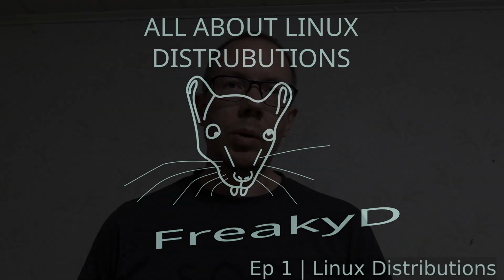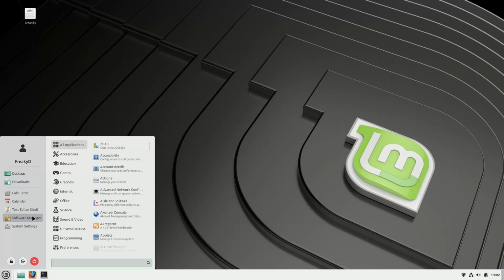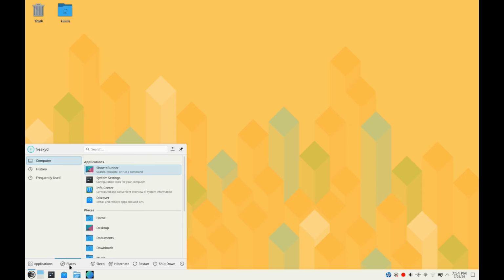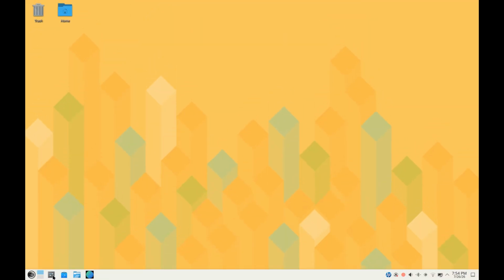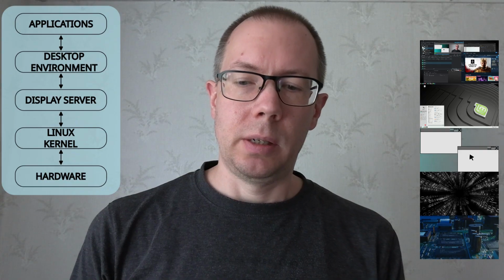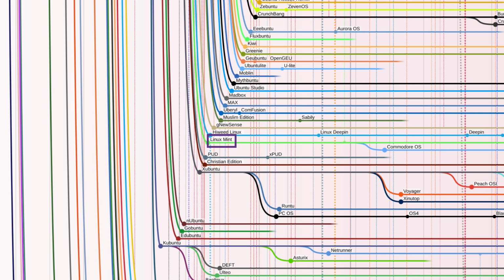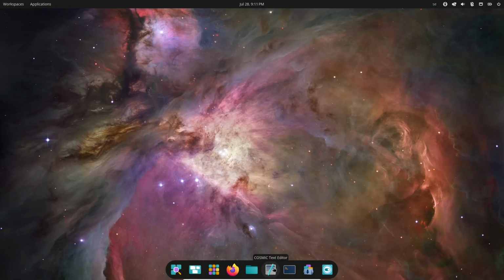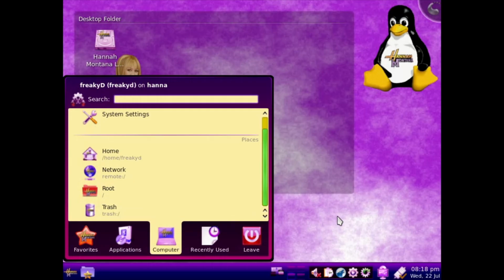1) Linux Distro Explained (Beginner-Friendly): How to Choose the Right One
If you’re new to Linux, choosing a distro can feel overwhelming. In this video, I’ll explain what a Linux distribution is, what to look for, and how to pick the right one for your needs—without getting stuck in the hype.